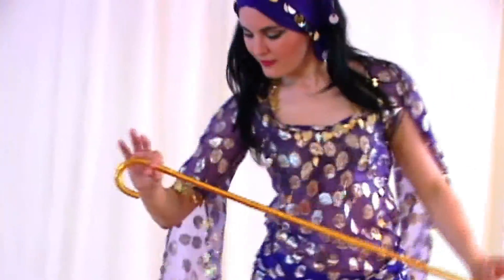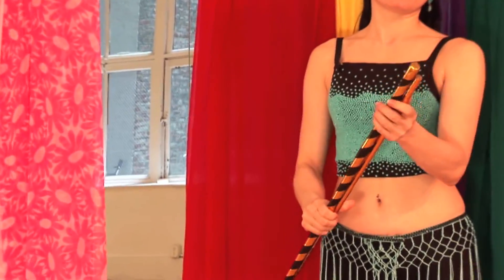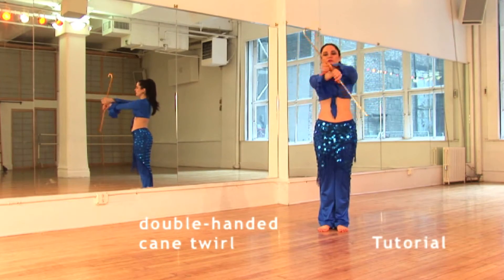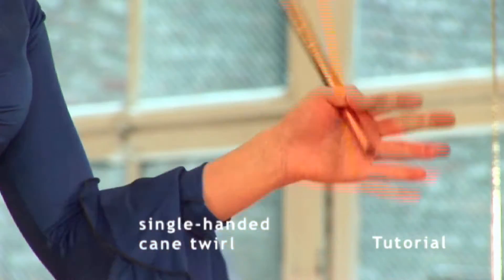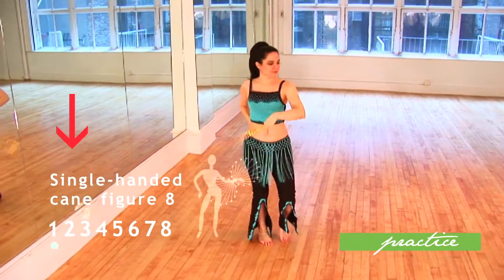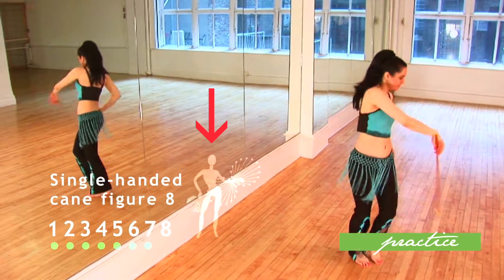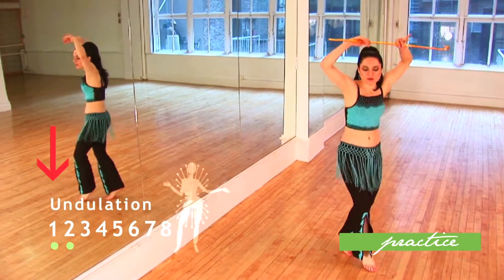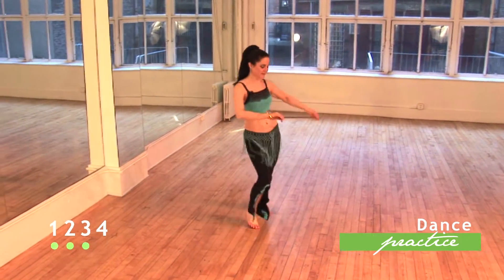Bellydance with Cane: Technique & Practice with Tanna Valentine - instant video Trailer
Belly Dance with Cane: Basic Technique & Practice with Tanna Valentine is a 20-minute primer on basic cane dance moves, plus practice with music. Beginner Level.
Opening this program, Tanna Valentine discusses the origins of cane dance as a genre of belly dance, and the different types of canes suitable for dance.
In the Tutorial section Tanna demonstrates and explains the mechanics of Egyptian cane dance moves most widely-used in bellydance.